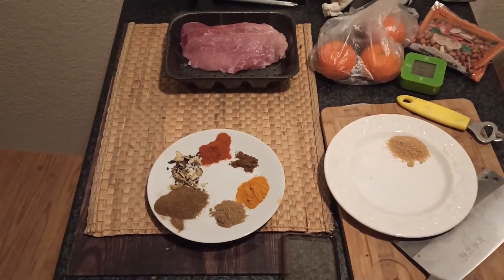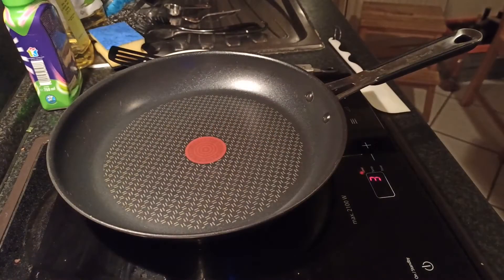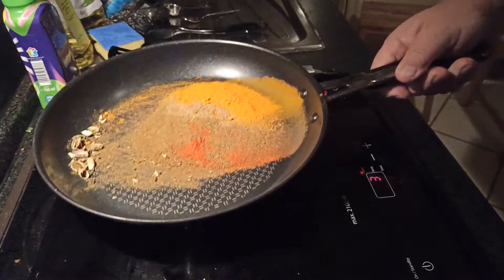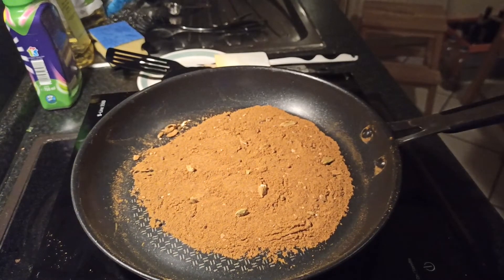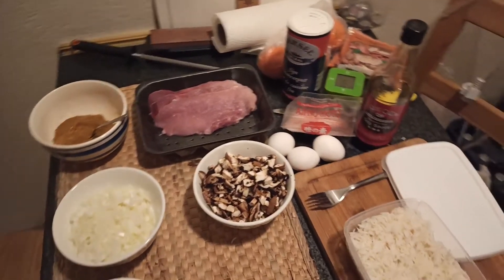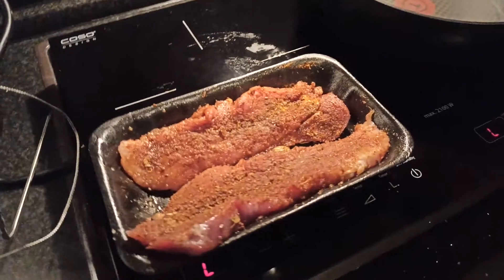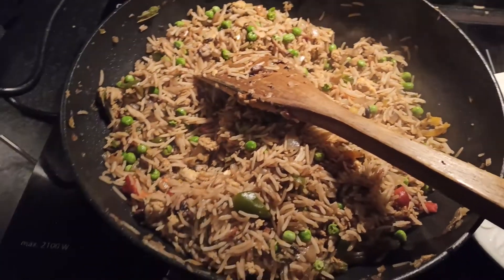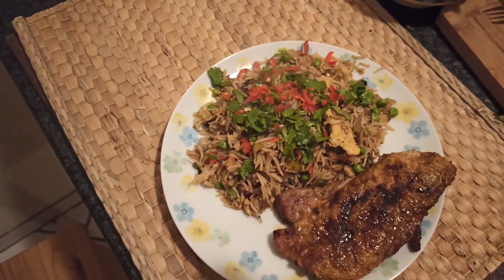Indian Style Spice Rub Pork with Fried Rice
This was supposed to be the first Video of the year but other commitments got in the way.
It is mostly me trying to make a spice rub .